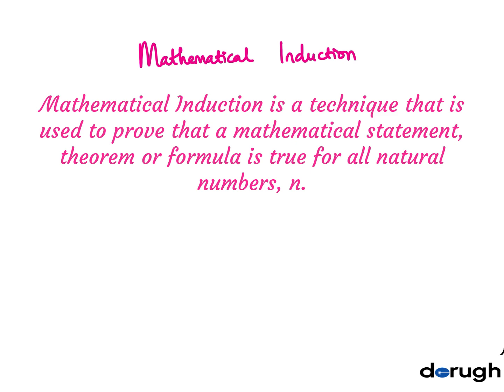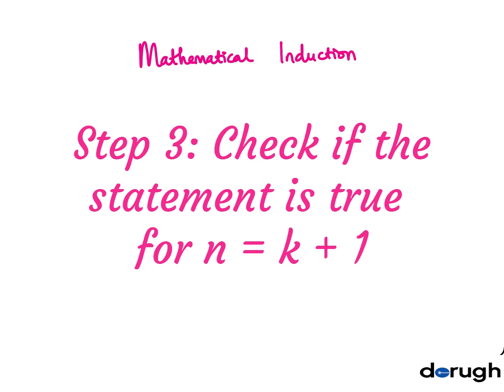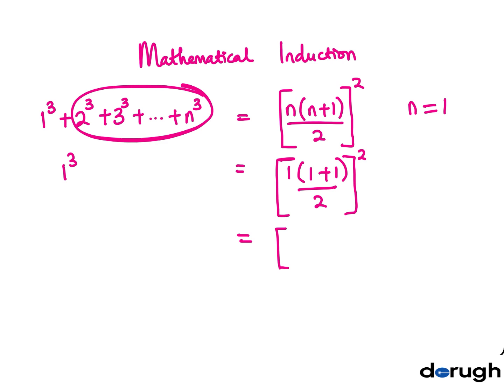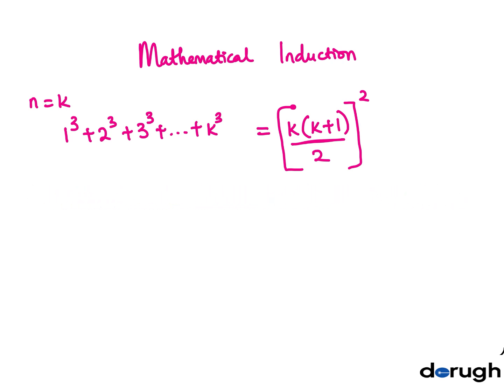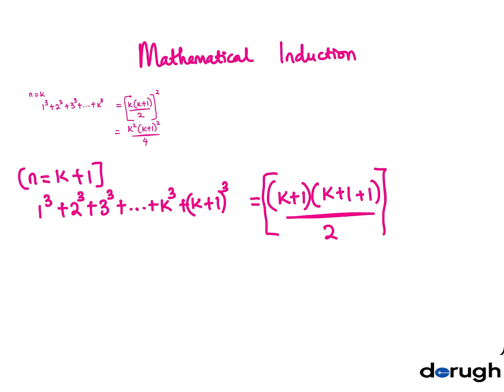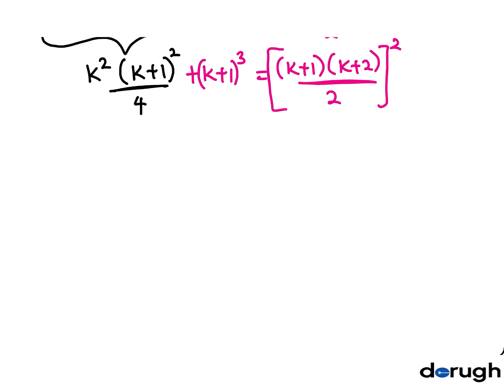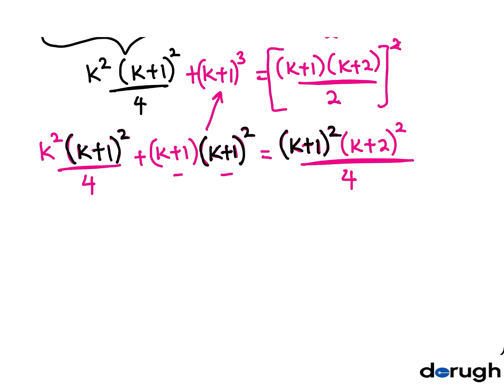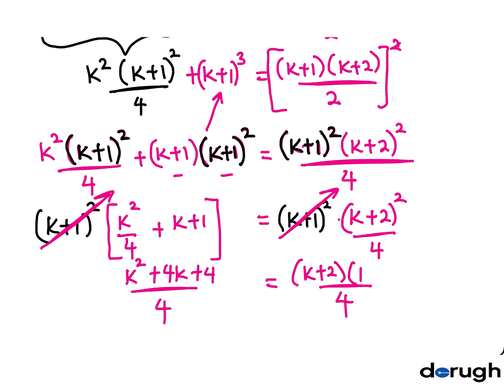Master Mathematical Induction in minutes 💡- Learn the steps to applying mathematical Induction.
Steps for the principle of mathematical induction including a step through example.

In this video you'll learn the steps for mathematical Induction.
-Check if the statement is true for n = 1
-Assume that the statement is true for n = k
-Check if the statement is true for n = k+1

Work your understanding through an example.